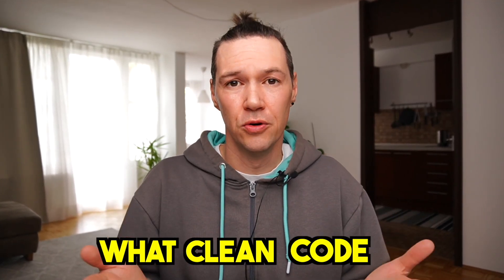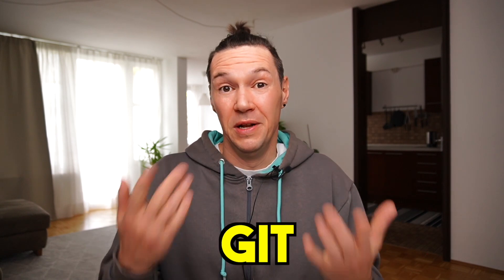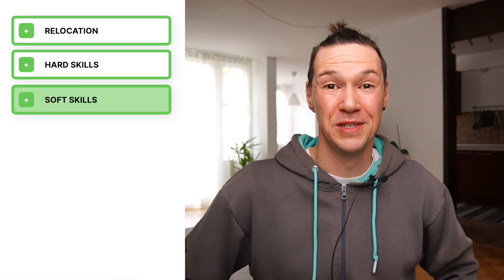Which Skills are Required to be Relocated to Germany as Software Developer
Are you a software developer looking to relocate to Germany? In this video, we'll discuss the top skills you need to have to secure an IT job in Germany. From coding languages to communication skills, we'll cover everything you need to know to find a job in Germany as a software developer. Don't miss out on this valuable information if you're hoping to work in one of the thriving tech hubs in Germany!

Timecodes:
00:00 - Intro
00:19 - What this video is about
00:54 - Who is relocated
02:38 - Hard skills
04:10 - Soft skills